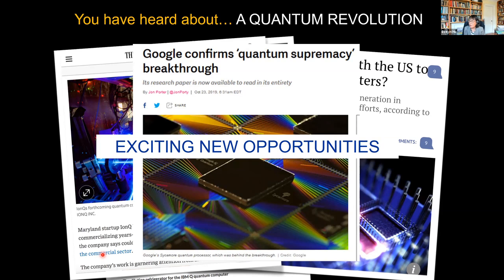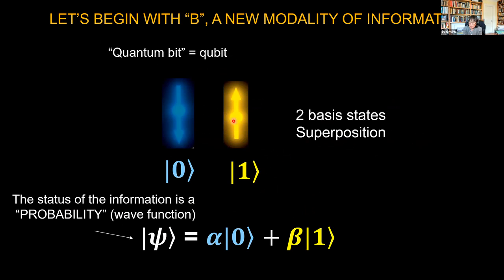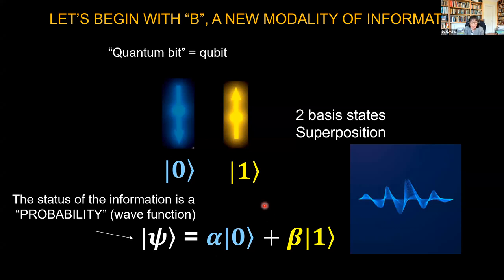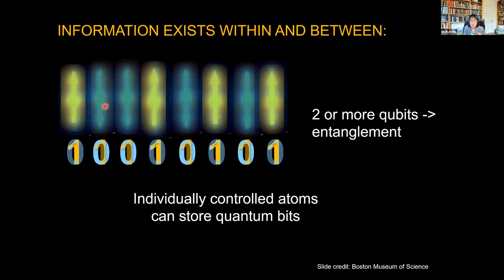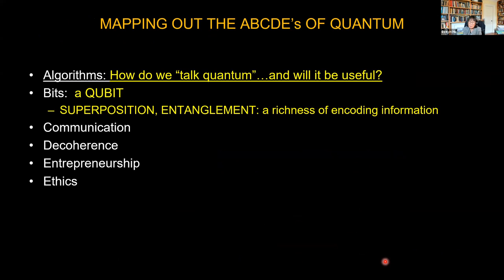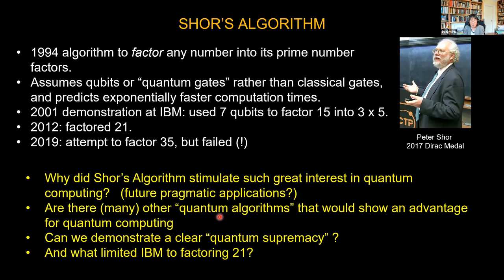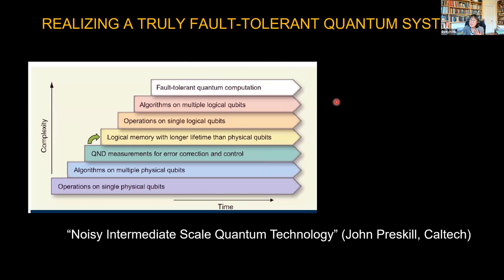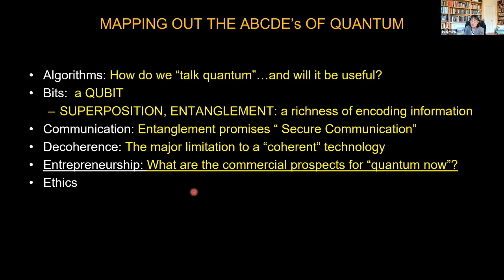Quantum Technologies: Up-ending the ABCDE’s - Evelyn Hu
Evelyn Hu, Harvard SEAS, discusses the promising future of quantum technologies.